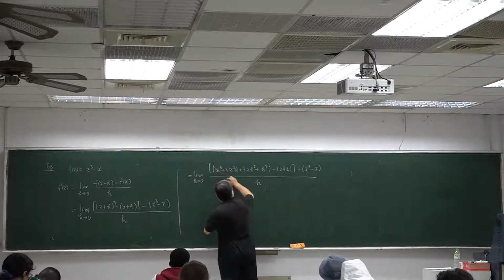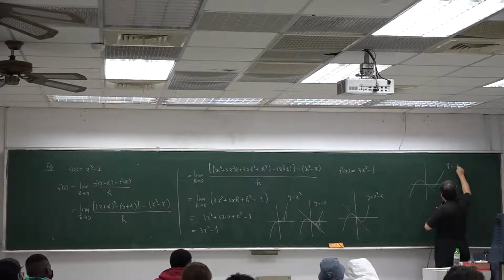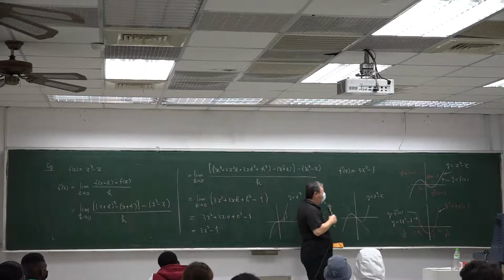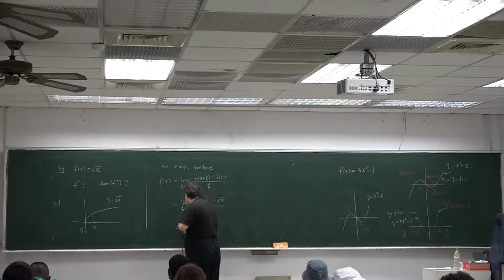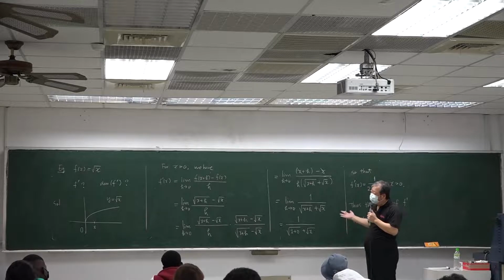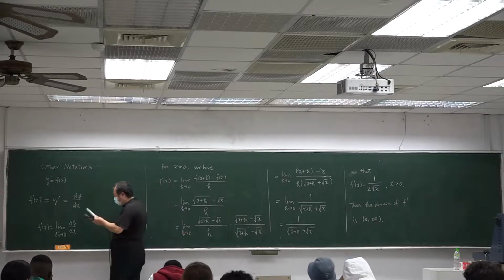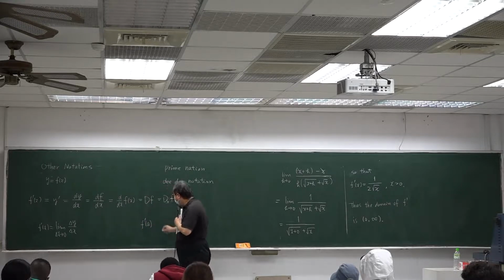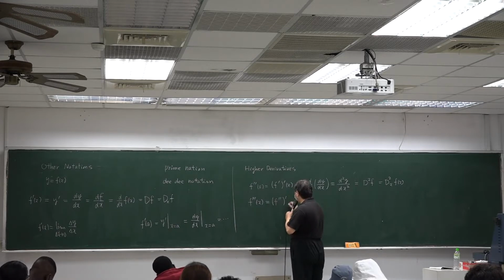Week 8 03 Calculus(I)